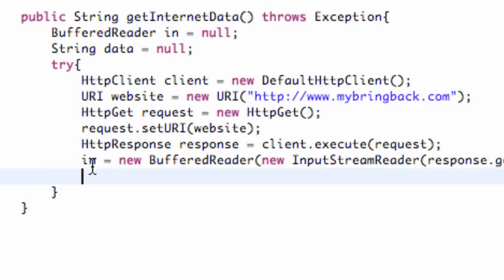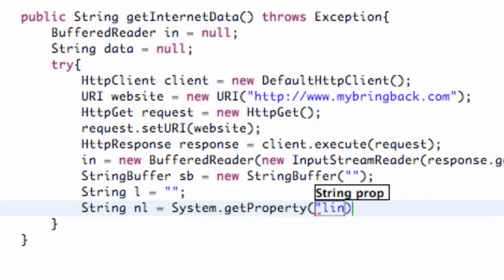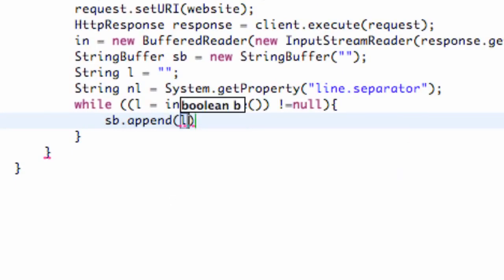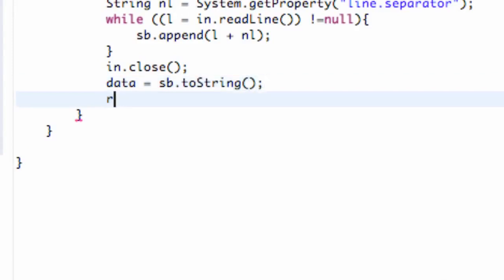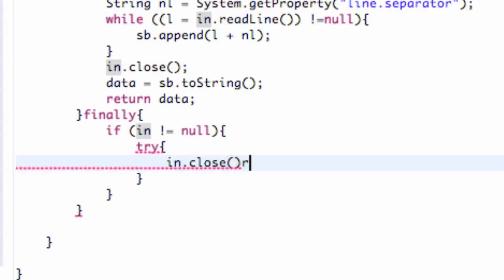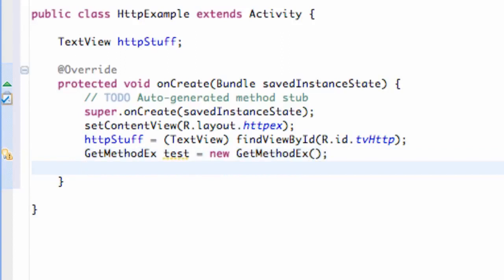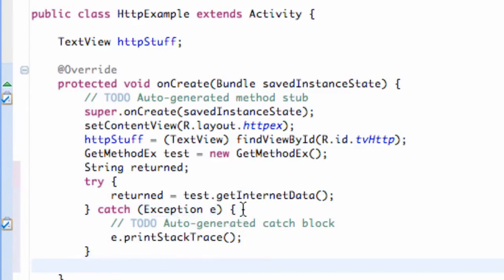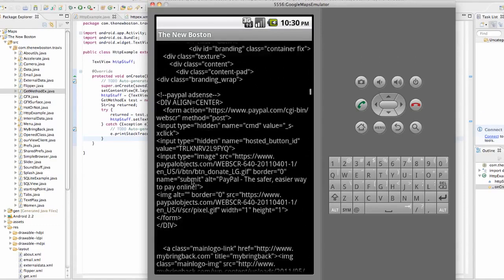Android Developing Applications Tutorial 149 Viewing Internet data via StringBuffer